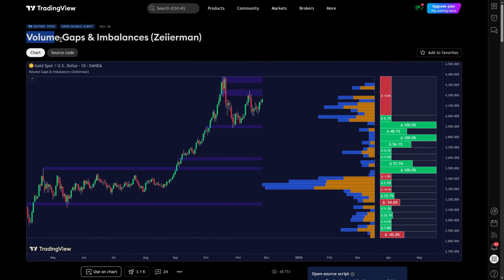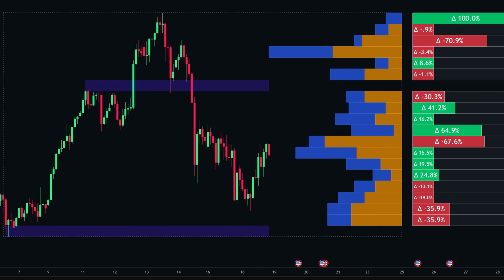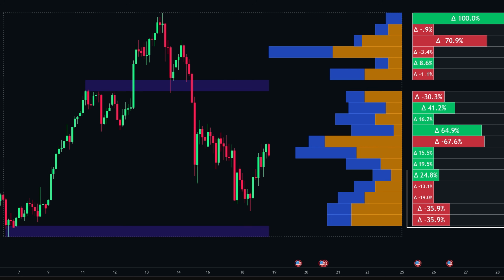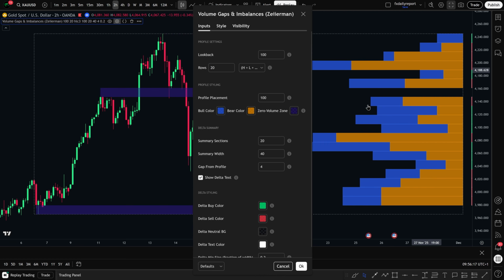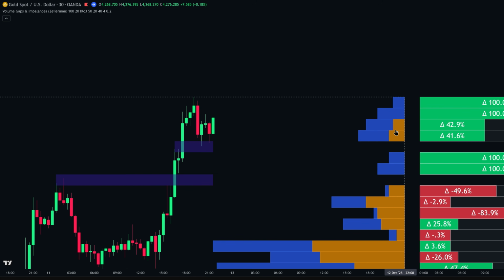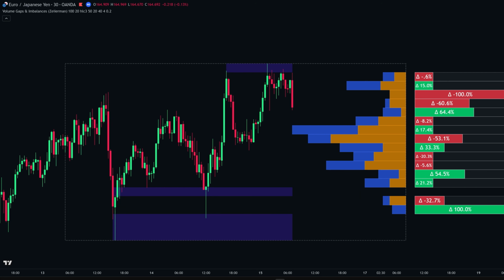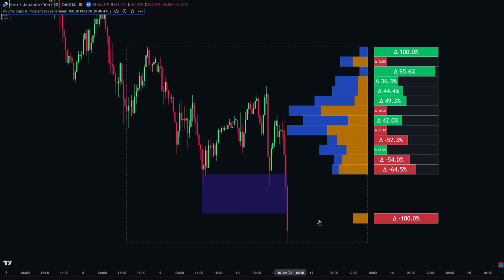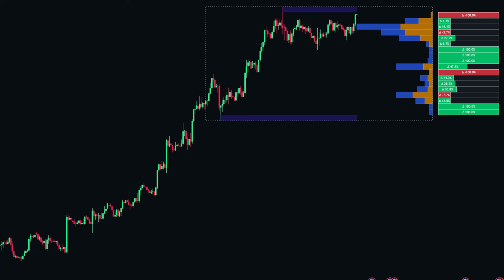How Banks Trade in 2026: The Volume Gap Strategy (High Win-Rate)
FXDailyReport.com - How Banks Trade in 2026: The Volume Gap Strategy (High Win-Rate)

Stop guessing where the market is going. In this video, I break down how to identify 'Volume Gaps' and 'Imbalances'—the footprints of big banks and institutions. Master this one concept to find high-probability entry zones before the move happens.